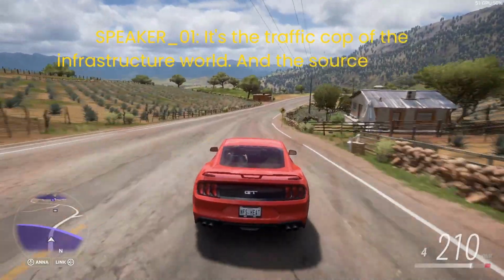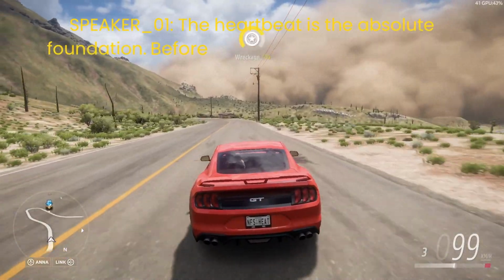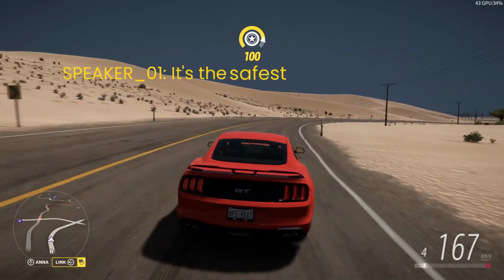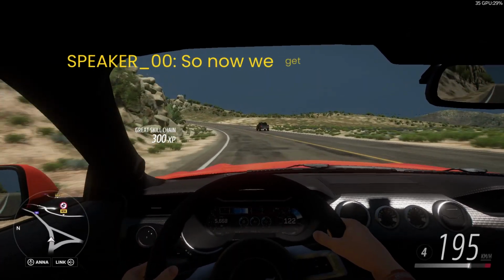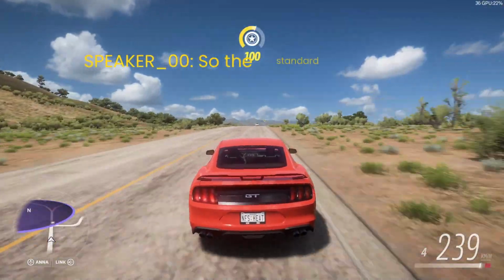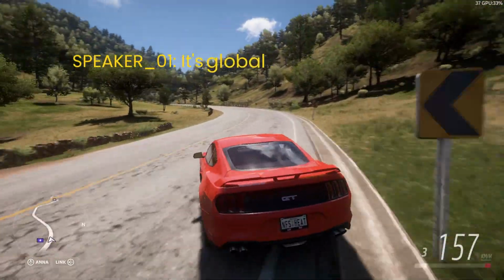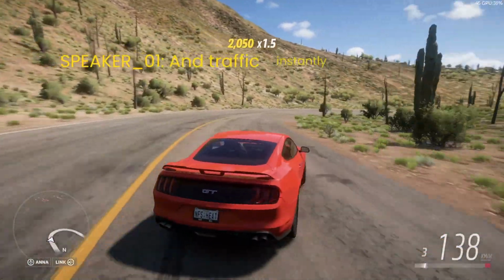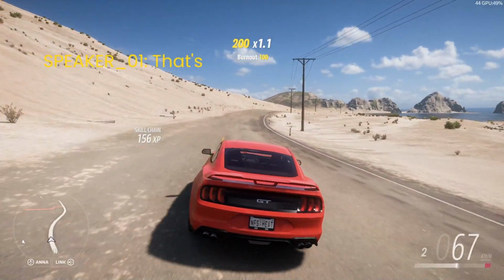System Design Terms: Load Balancer [Podcast for nerds]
A short summary of Load Balancers by NotebookLM.. DYOR

This actually helps me remember and understand the basics concept behind scaling to millions of users but we need to do own research on topics like Load Balancer, Queues etc